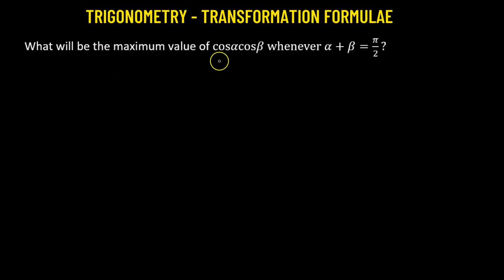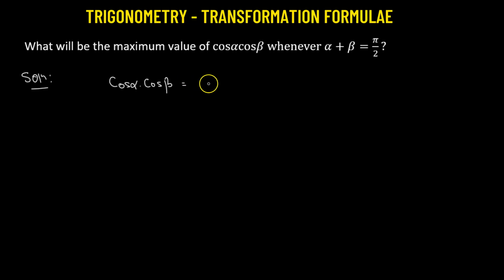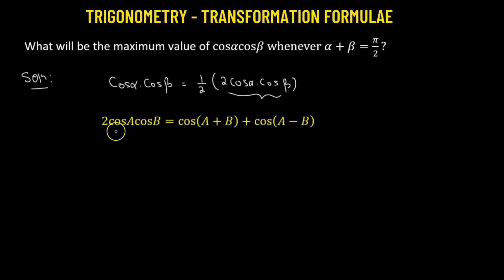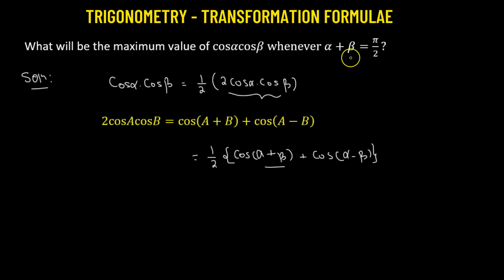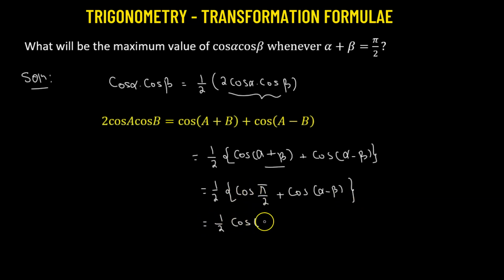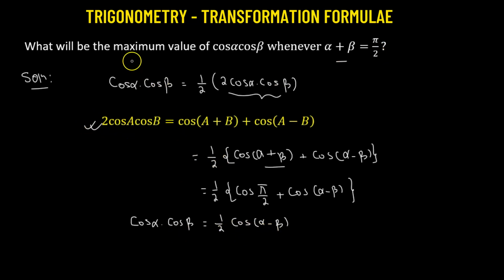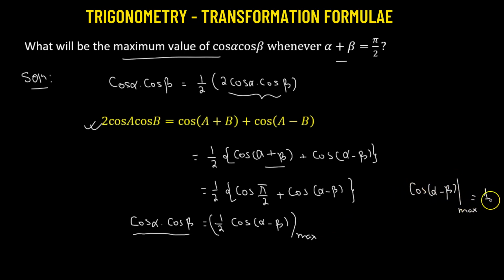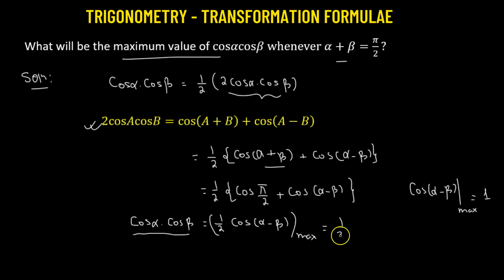13 | Trigonometry | Transformation Formula - Type 1 | Worked Out Problem